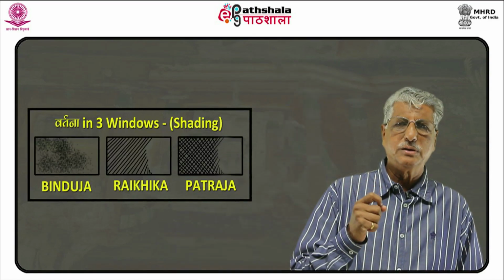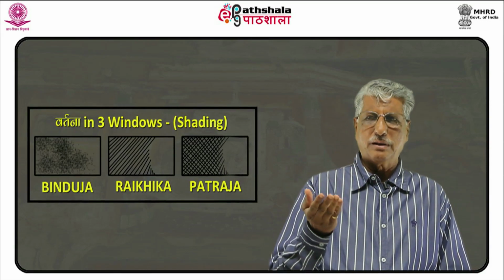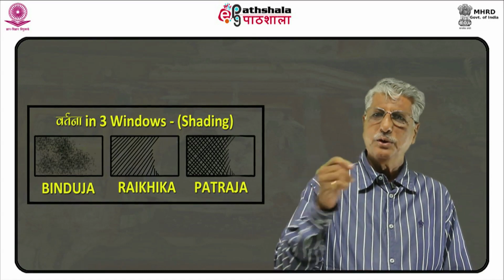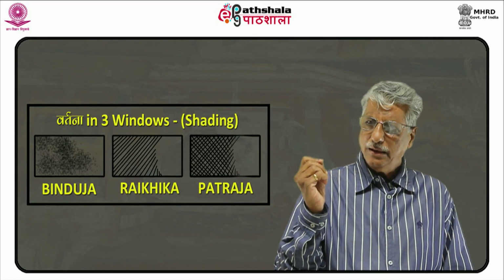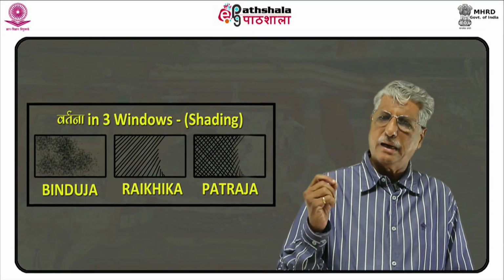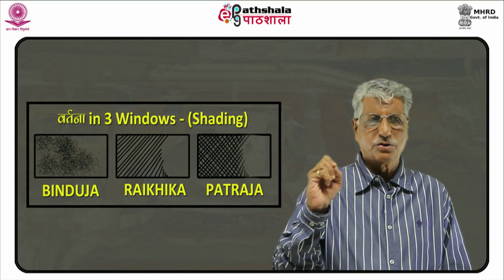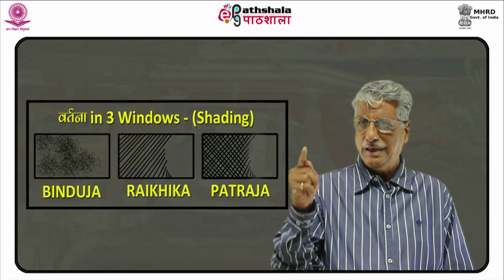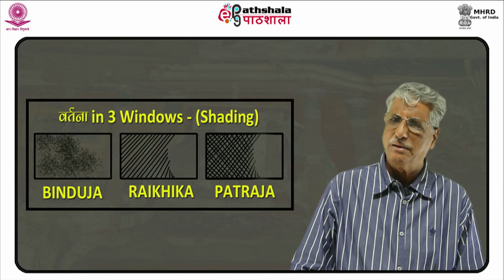M-08. Chitrasutra of Vishnudharmottara